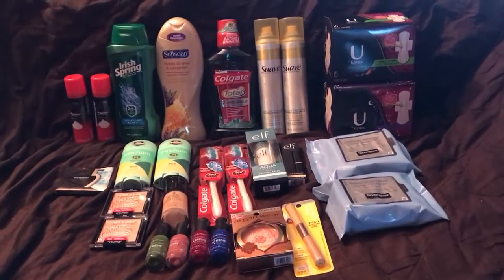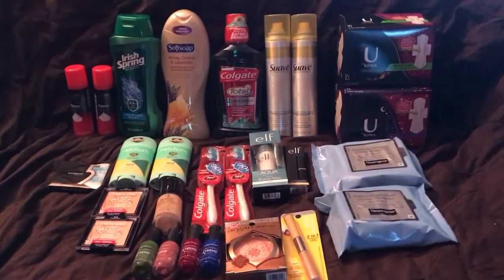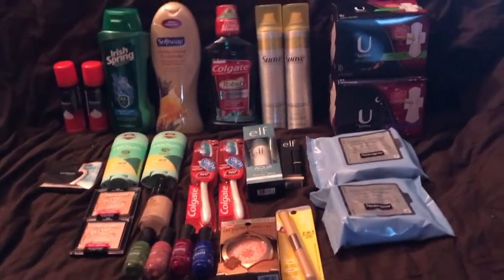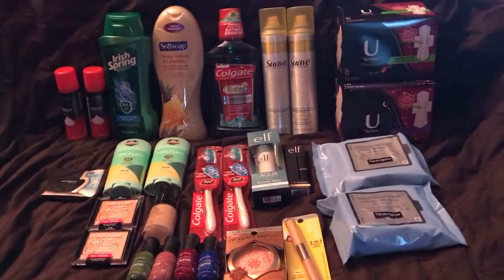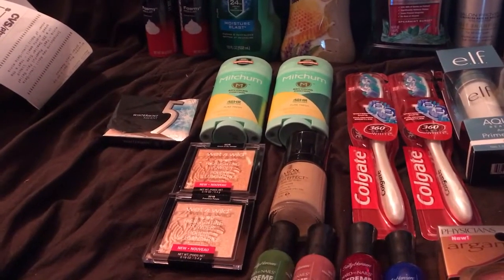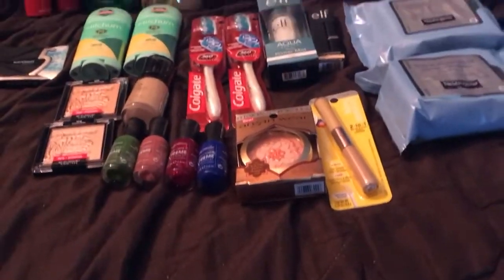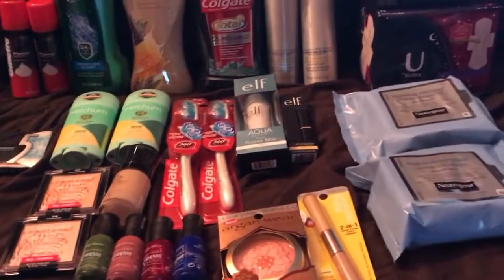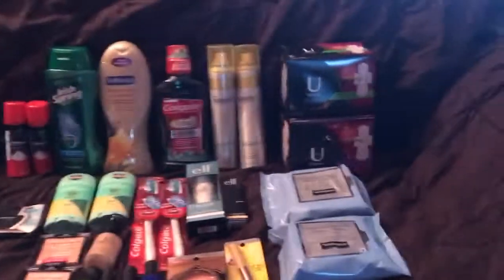CVS Coupon Haul 7/25 *I broke the register.....again*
Hey everyone!
I'm back with the CVS deals for this week! Lots of good deals this week!

Don't forget to check Ibotta for the Colgate rebate!

I hope it works better than Walgreens!

Drop me a line throwback style